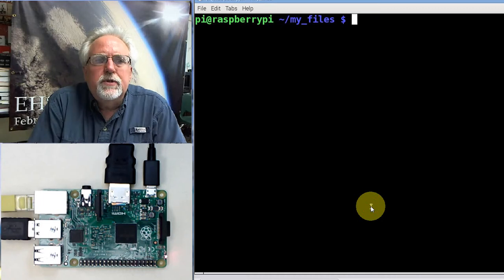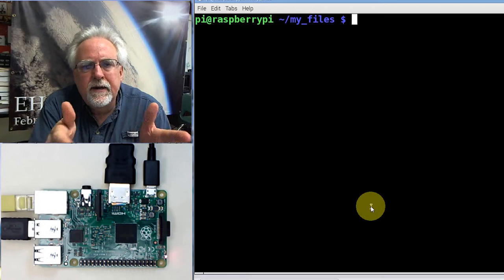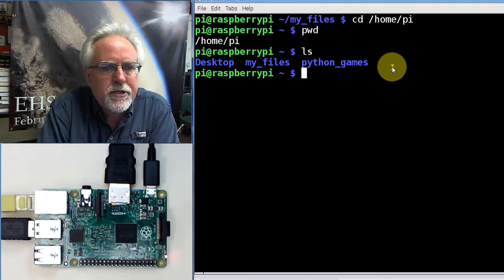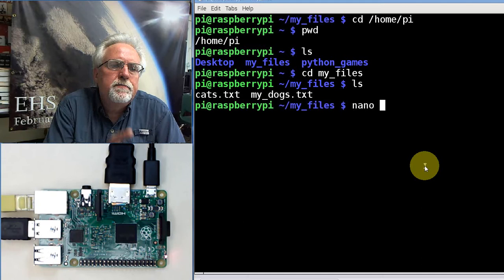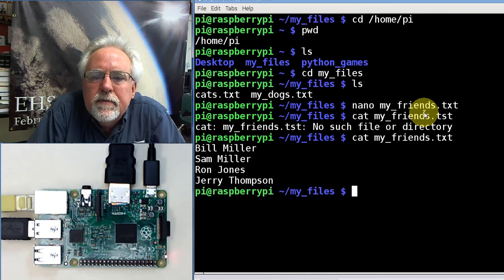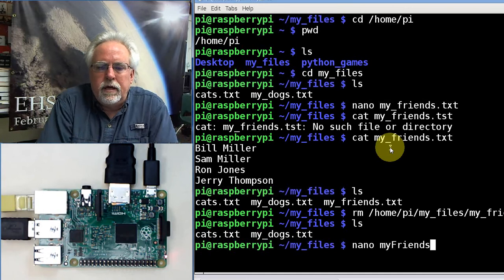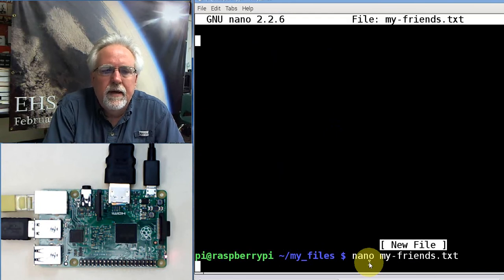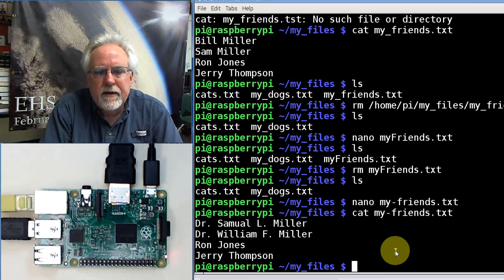Raspberry Pi Linux LESSON 5: Naming Files and Folders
This tutorial shows you best practices for naming files and folders (directories) in linux on the raspberry pi. The bottom line is that it is not a good practice to put spaces in file or folder names. This is a quick video, but the info is pretty important.